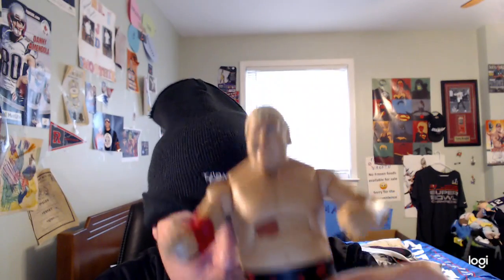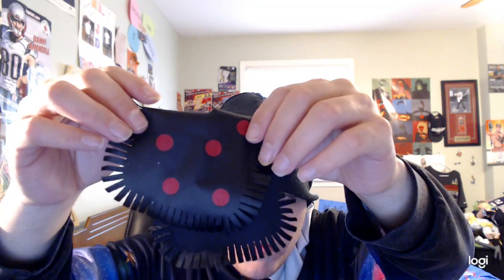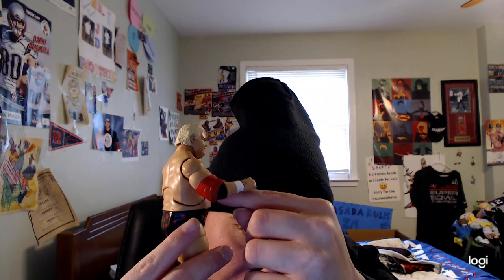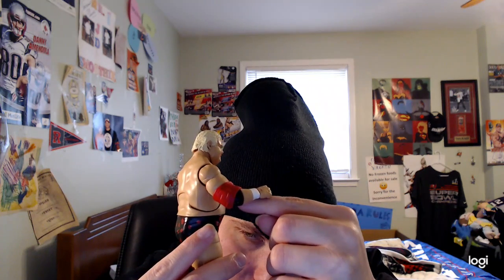Reviewing WWE Elite Series 83 Dusty Rhodes Figure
So Happy Wednesday And Today I Will Be Reviewing My WWE Elite Series 83 Dusty Rhodes Figure Enjoy Review Guys And The Video To Guys!